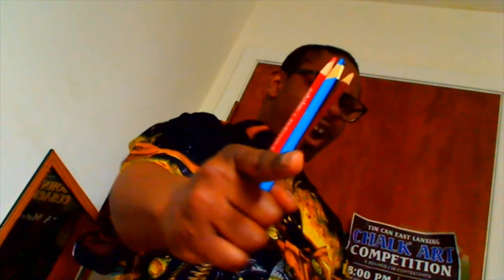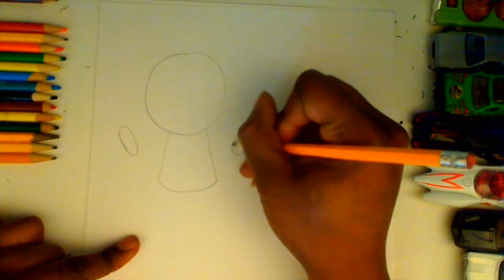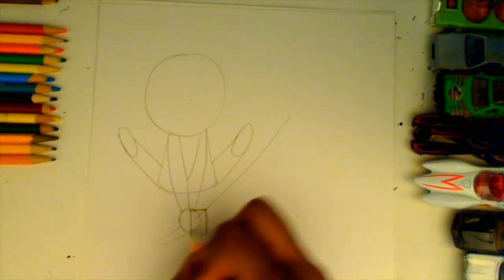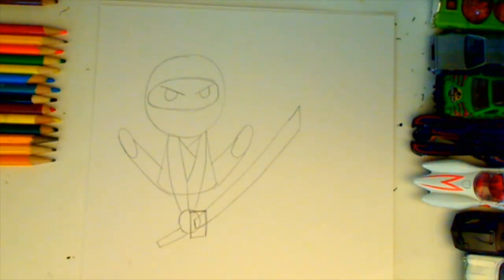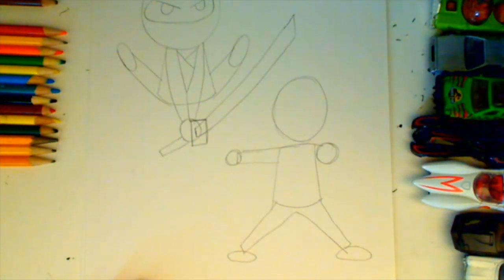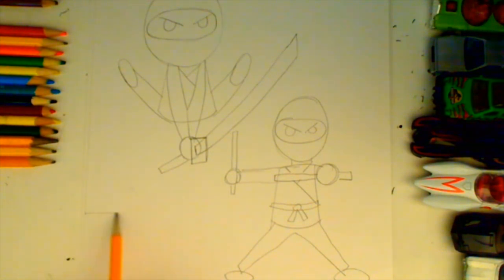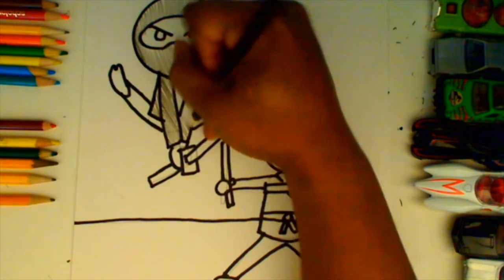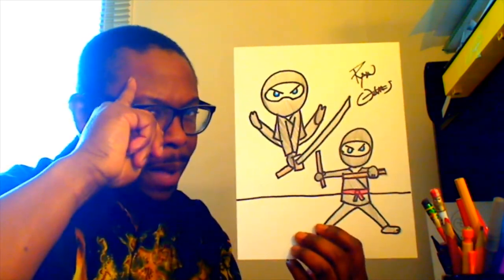how to draw ninjas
drawing fun k- adult
You need :paper , pencil , black line marker
colors :  black  ,blue  ,grey, brown